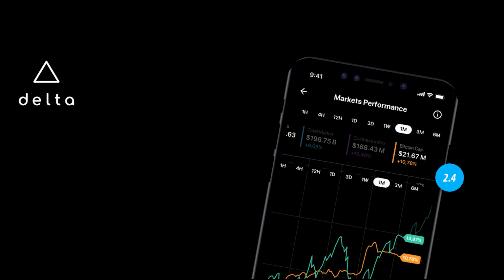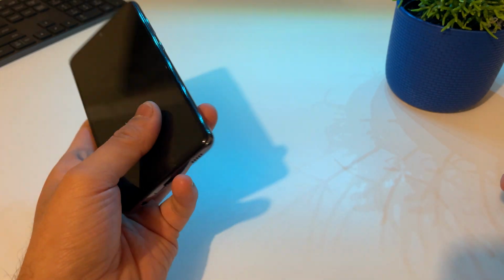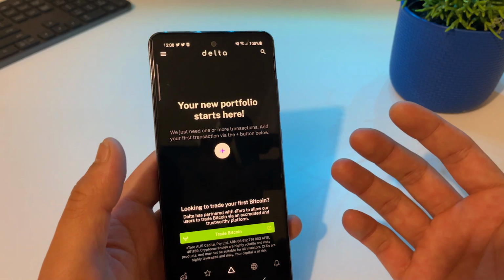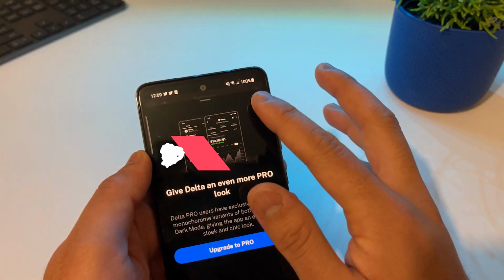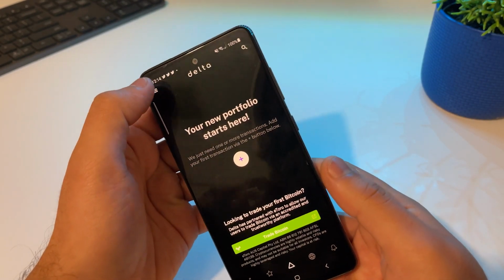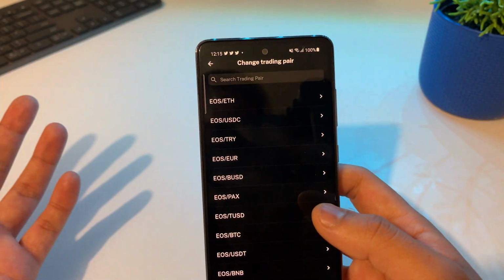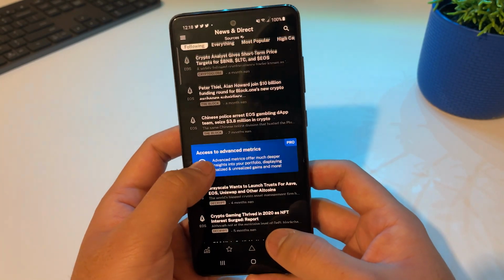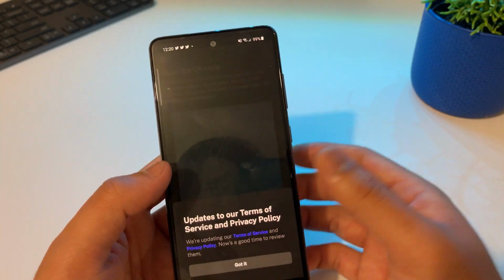Best Crypto Portfolio Tracker App For Android and iOS : Delta App Tutorial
Best Crypto Portfolio Tracker For Android and iOS Devices. Best Free App to Track your crypto portfolio easily.

Video Brief
This video dives deep into my personal favorite crypto portfolio tracker app - Delta.
- How to download and install Delta
- How to setup Delta to correctly track your crypto portfolio
- Best Features of Delta

Why do I consider Delta the best free crypto tracker app for android or ios?
- Free
- Able to connect multiple exchanges and wallets
- Precise price alerts
- Track your crypto portfolio across different time frames
- Latest news related to the coins in your portfolio
- Best app to dollar cost average in any crypto.